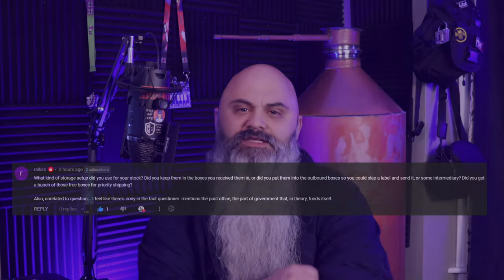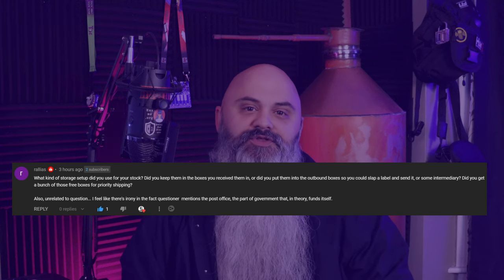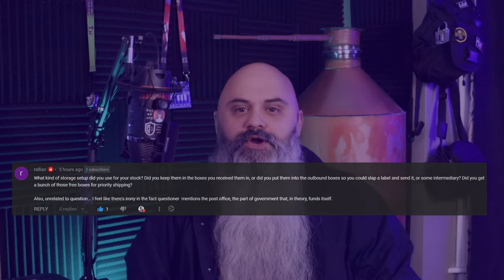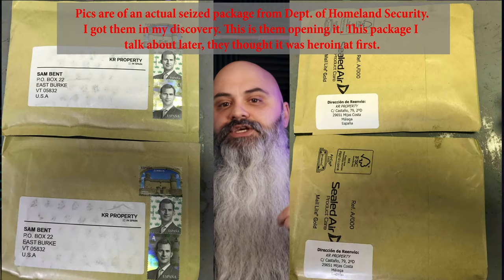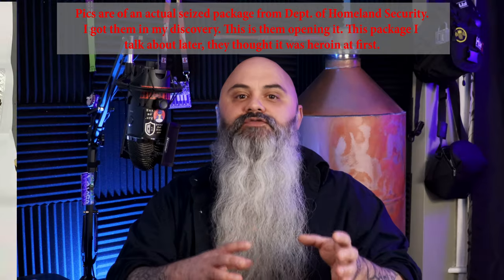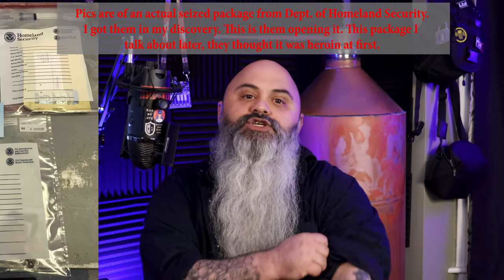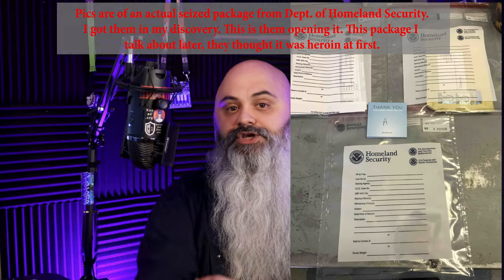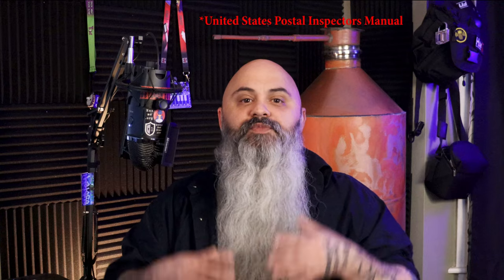Stashing your stash and how dust can ruin OpSec - Deep Dot Darknet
In this episode, we will be looking at Rallias's question regarding how I stashed my narcotics, for long-term use. At the end of the episode we will discuss some of the OpSec issues with dust. Also, we will look at how the feds open a package and document opening it by looking at a few snapshots from my discovery.
In addition to that, we will look at a quote that accurately represents the ability of the federal court and federal prosecutors called United States Attorneys to indict anyone they want to, whenever they want to.
Finding a solution to storage as a drug trafficker/darknet vendor mainly is an item of preference but we will be discussing that shortly.
We will also be looking as we have before why use USPS boxes instead of whatever you have laying around the house, and we will talk about USPS's free section on their site for shipping supplies.

CHAPTERS

00:00 Introduction
00:05 Rallias Question "what kind of storage setup did you have?"
00:33 My answer to 1st question
01:44 How department of homeland security opens a package
02:55 Feds can indict a ham sandwich
03:28 Feds are not at the top of their class
04:37 Propaganda on television perpetuates the misconception of LE being omnipotent
04:51 Darknet business vs speeders
06:41 Why do I only ship in USPS boxes?
08:44 Conclusion

PLAYLIST DESCRIPTION

In "Deep Dot Darknet " I do my best to answer the questions that you have given me be it on email, social media, or here on youtube. Most of the time these questions are in regards to the Darknet, hacking, particulars of being a darknet vendor or other InfoSec or OpSec related questions.

I had started the "Deep Dot Darknet " series, to be able to address these questions in a manner that was more complete than a "yes" or "no" response that you typically find in the comments sections.

Playlist for the Deep Dot Darknet  Series:
LEGAL STUFF

It is not intended to be legal or professional advice, and should not be relied upon as such. The creator of this video and any individuals featured in it shall not be held responsible for any actions or decisions made based on the information provided.

By watching this video, you acknowledge that the creator and individuals featured in it are not responsible for any actions or decisions that you may make based on the information provided. You also acknowledge that the information provided in this video may not be accurate, complete, or up-to-date, and that it is your responsibility to verify any information before relying on it.

This video does not endorse or encourage any illegal or unethical activity. The creator and individuals featured in this video do not condone or encourage any illegal or unethical activity. If you choose to follow the information provided in this video, you do so at your own risk and are solely responsible for any consequences that may result.

The creator and individuals featured in this video shall not be held responsible for any damages or losses resulting from the use of the information provided in this video. This includes, but is not limited to, direct, indirect, incidental, consequential, and punitive damages.

By watching this video, you acknowledge that you understand and agree to these terms. If you do not agree to these terms, do not watch this video. ☆ ☆ ☆ ☆ ☆ Support ☆ ☆ ☆ ☆ ☆

BTC:
bc1qgp45lsv2g7f7sl9gcxvpnzv5tevgrp4wz7utwk
XMR:
44KNWfmHQhV5w1nsuW98jBTPxKoAomkEeTYHFU2WcwvJDaYrBDTASGPYZXFh7bu8qe6a11azJ1WC9ingZ1T8PW4gQtqYHra
$doingfedtime